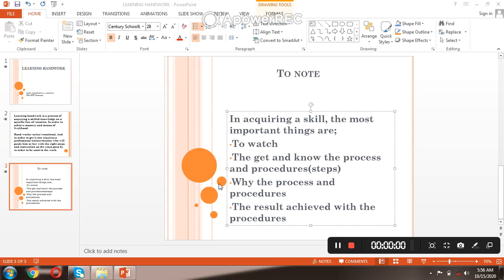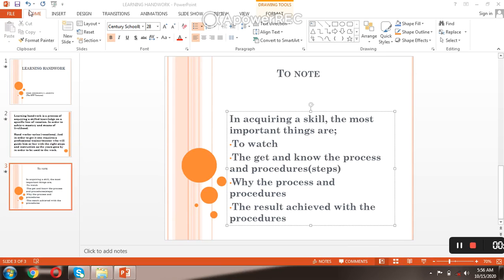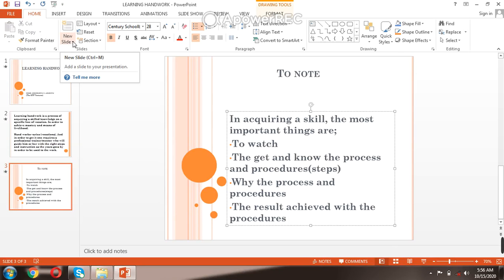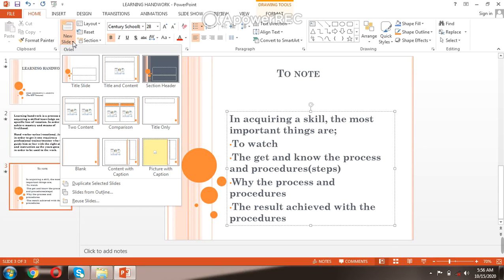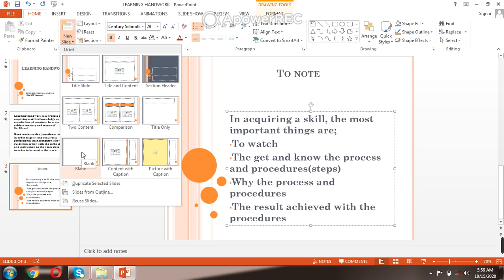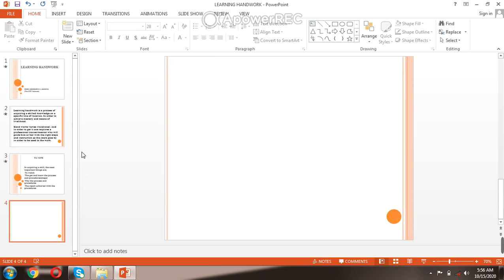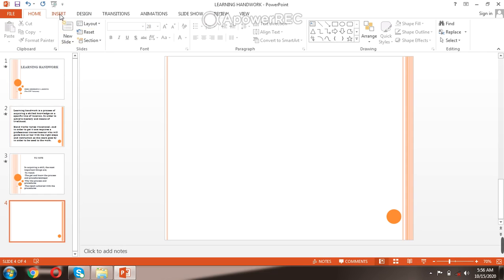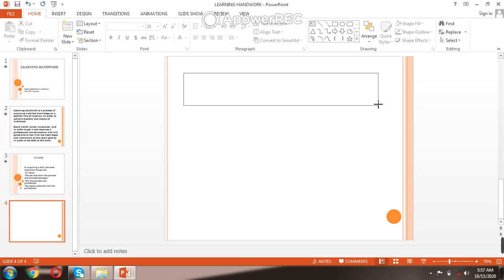How to Insert a New Slide on Powerpoint 2013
follow the simple steps to insert a new blank slide page